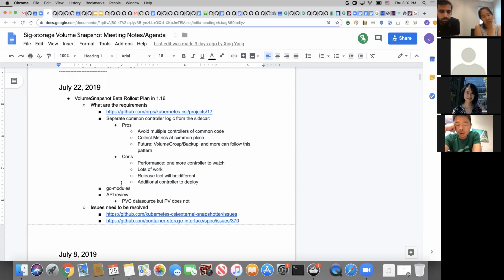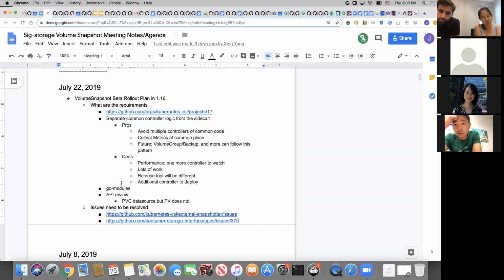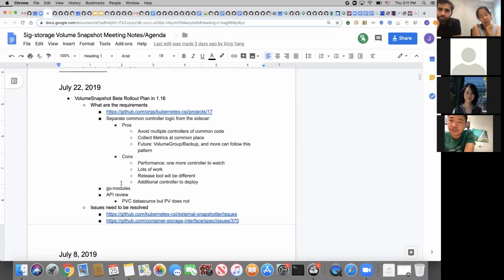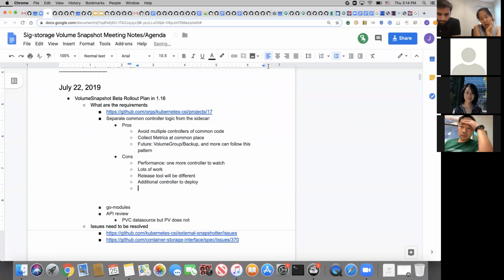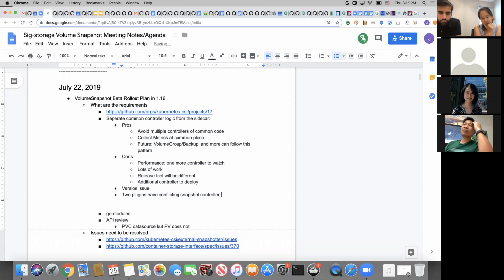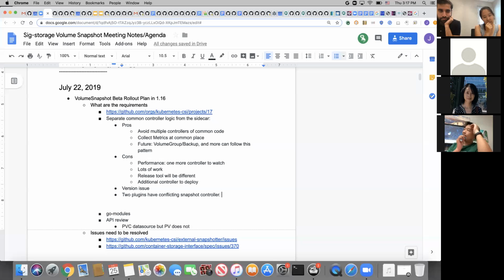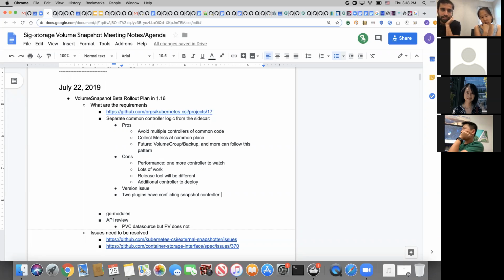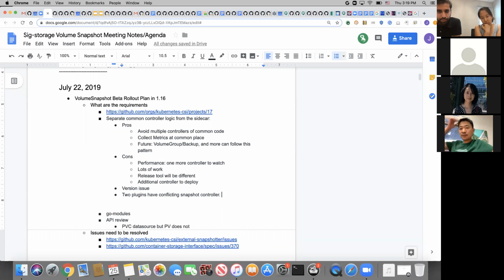Kubernetes SIG Storage - Volume Snapshot Workgroup 20190725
Meeting of Kubernetes Storage Special-Interest-Group (SIG) Volume Snapshot Workgroup - 25 July 2019